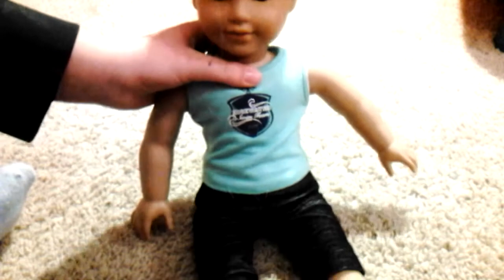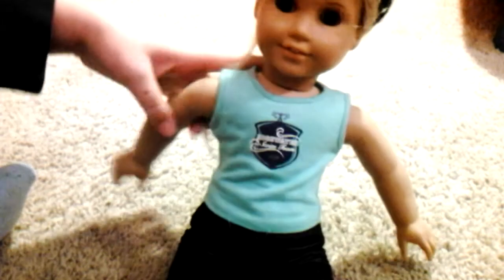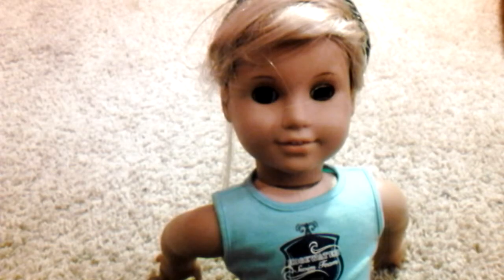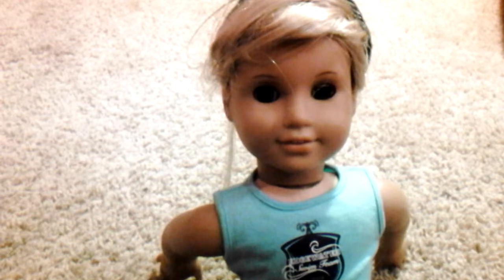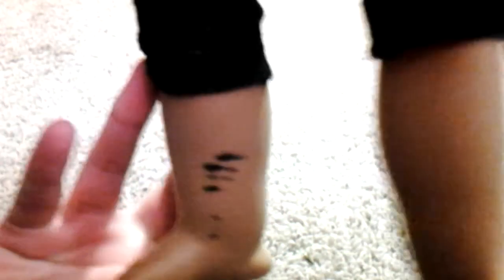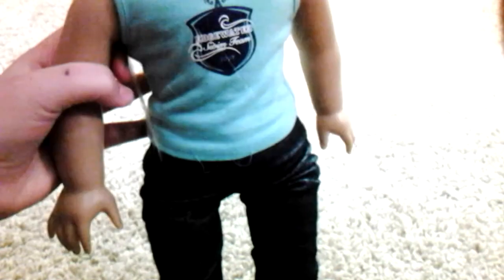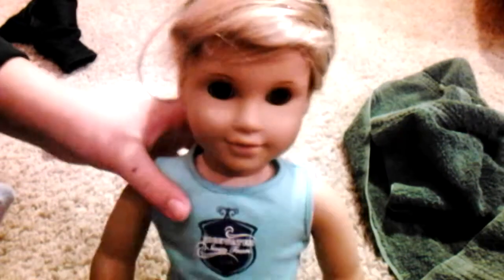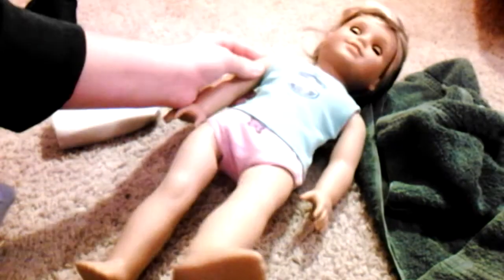TESTING OUT THE MAGIC ERASER!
It works really well!